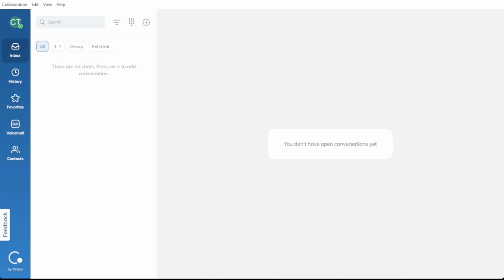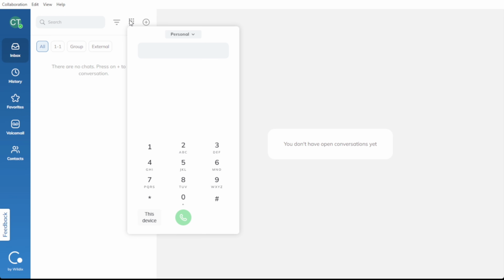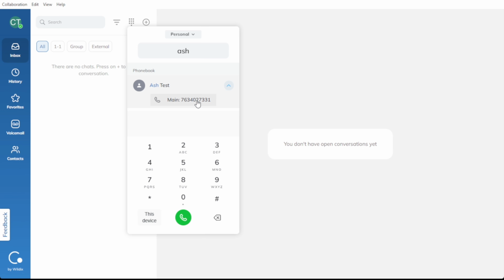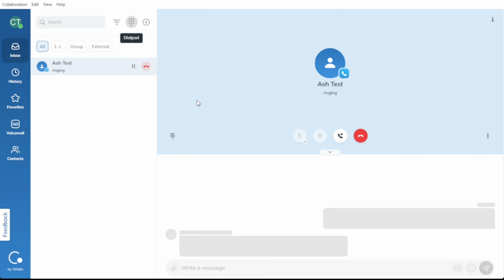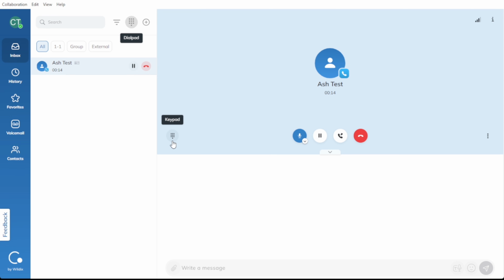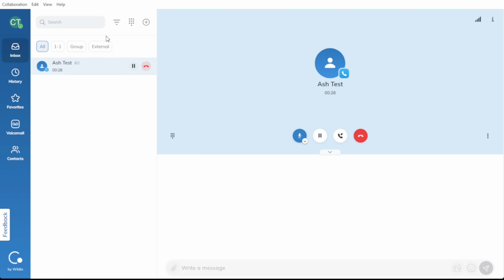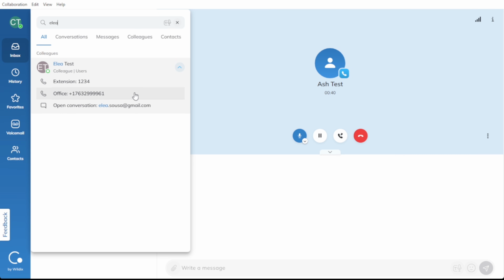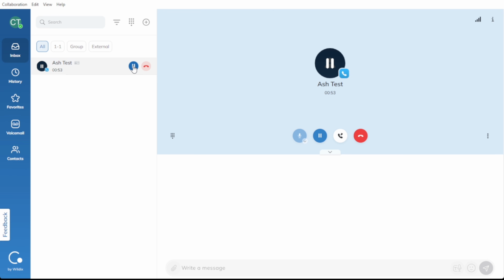How to Make a Call in Cady Cloud | Collaboration 7 Basics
Learn how to make a call in Cady Cloud using the Collaboration 7 desktop app. This training walks through the basic call process, including where to enter a number and how to start the call.

This video is great for new Cady Cloud users who want a simple walkthrough of the calling tools.

More Cady Cloud training videos:
- How to Answer Calls in Cady Cloud
- How to Find Contacts in Cady Cloud
- How to View Call History in Cady Cloud
- How to Check Voicemail in Cady Cloud